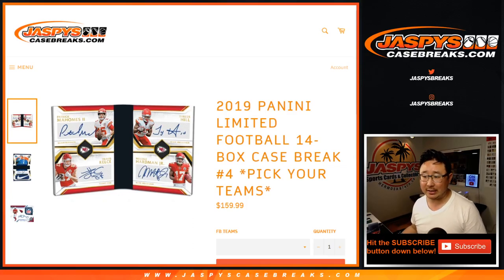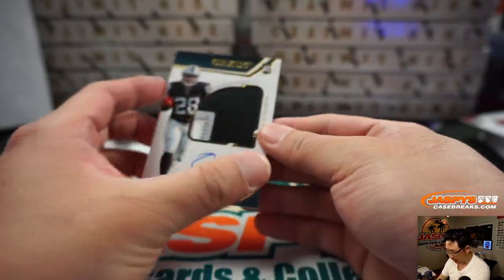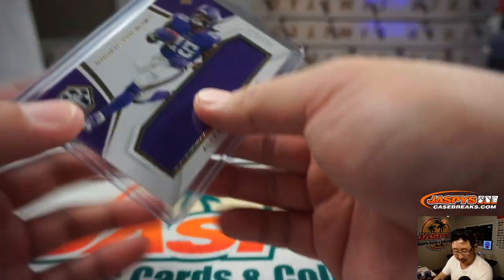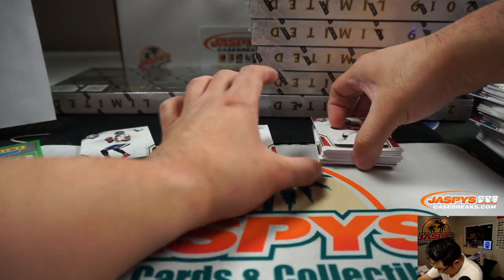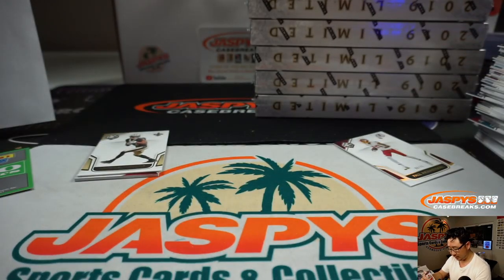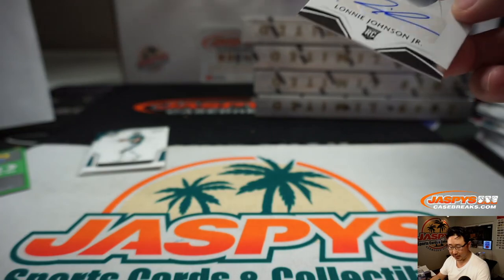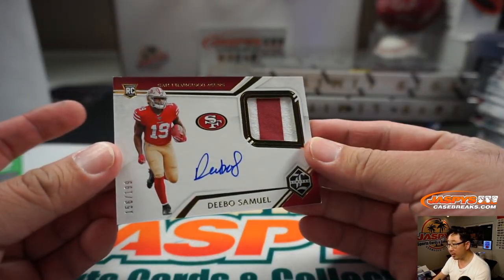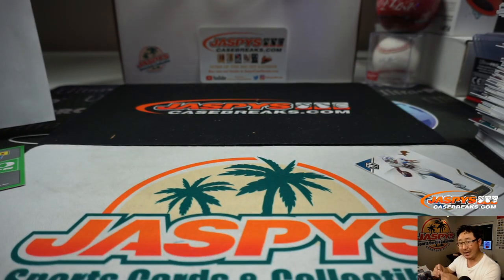Th, 02.06.20 || 14Box PYT #4 || 2019 Panini Limited Football (NFL)